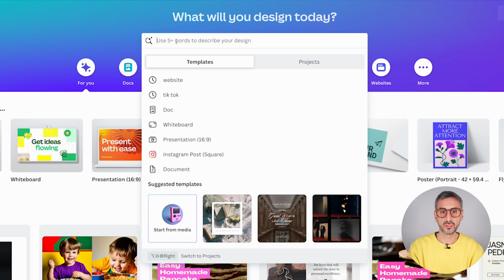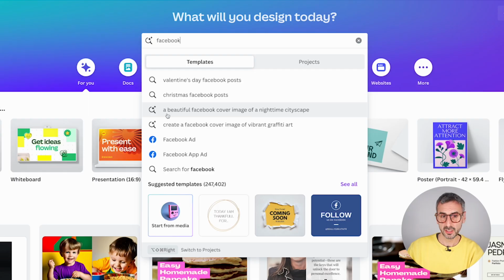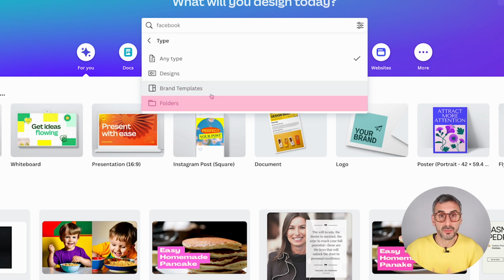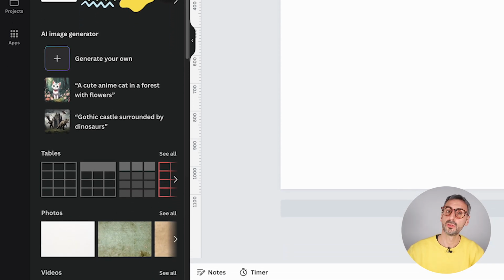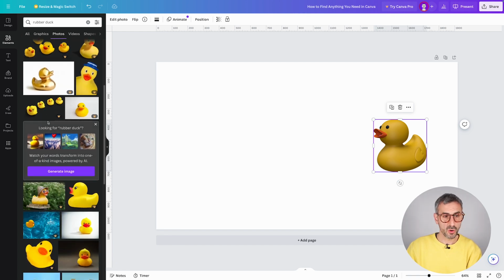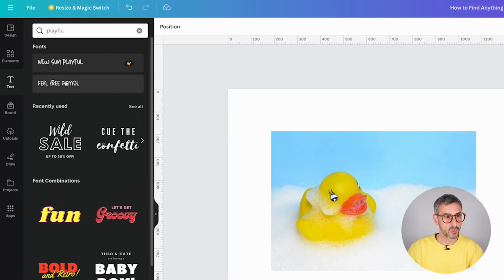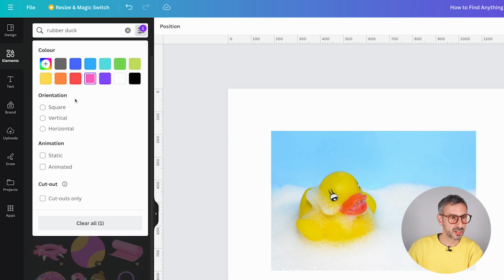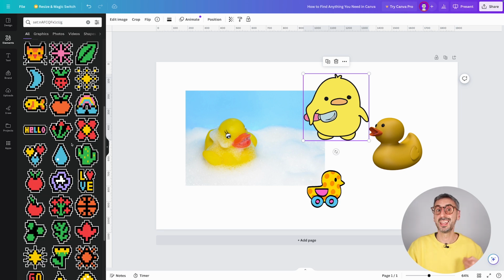How to search for things in Canva and find them!